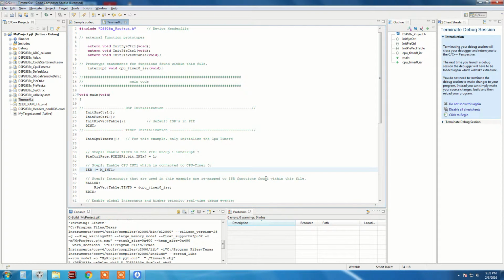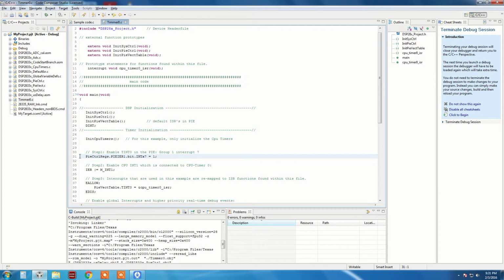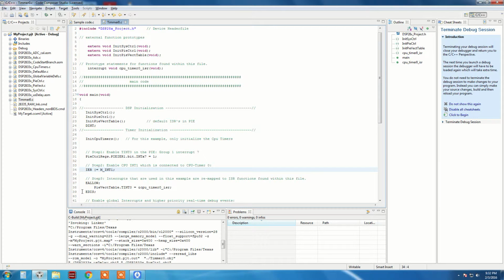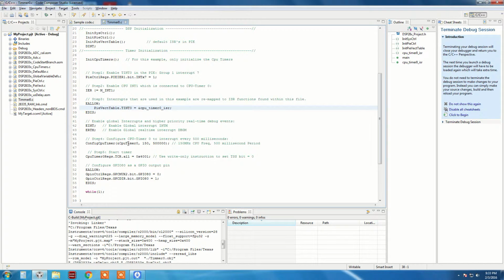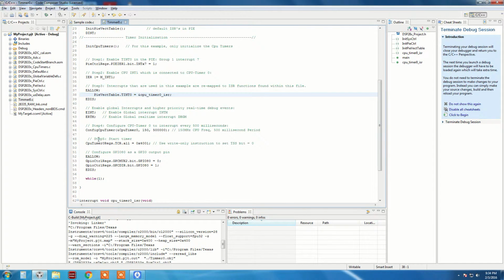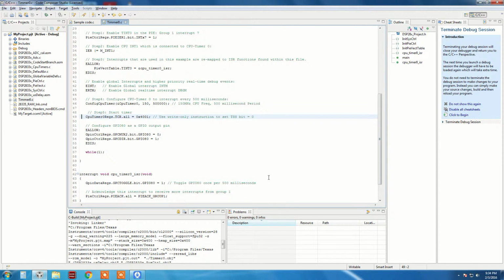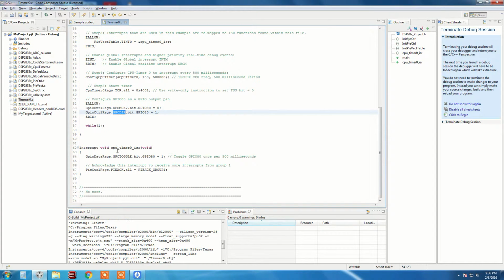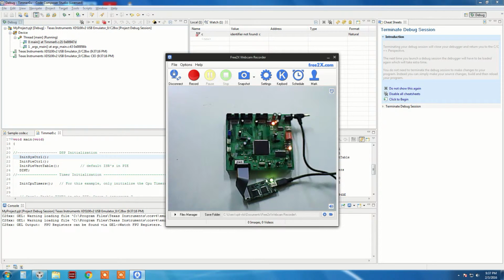How to program TI DSP C2000 using Code Composure Studio - Part6